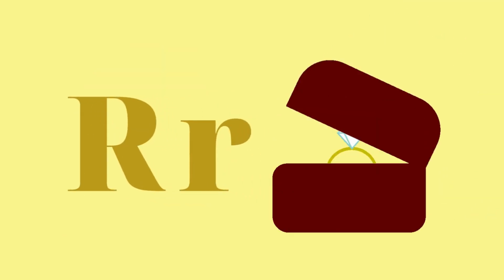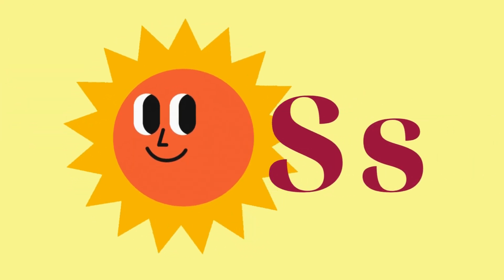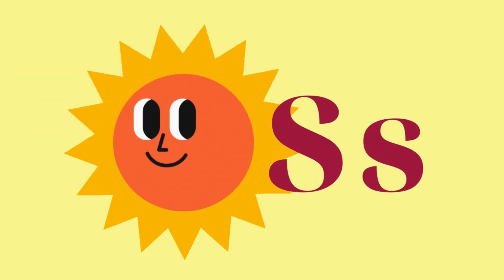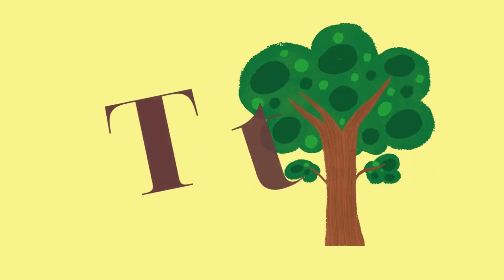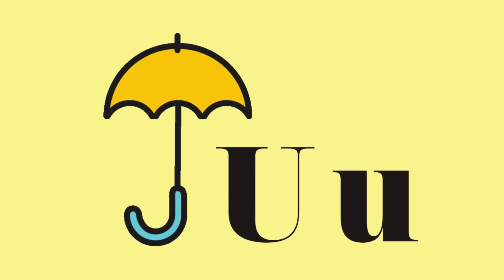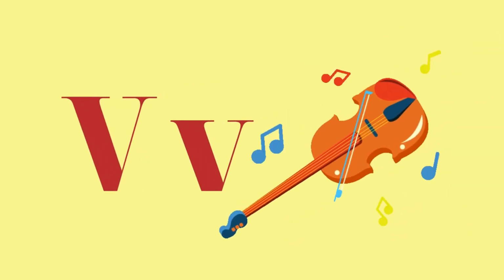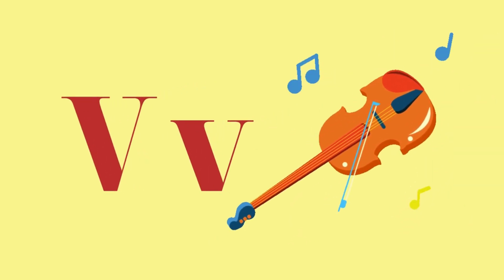ABC Song for Kids | Learn Alphabet Song A to Z | ABCD Nursery Rhymes for Toddlers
Welcome to Bright Kids Learning! 🌟
In this fun and colorful ABC learning video for toddlers and preschoolers, kids will enjoy singing along to the ABC Nursery Rhymes while learning the English alphabet step by step. 🎶

Perfect for toddlers (ages 2–4) and preschool children, this video makes learning ABC letters, phonics sounds, and alphabet recognition exciting and easy.

👉 Our ABC phonics songs for preschool learning help children:

Recognize and pronounce alphabet letters (A to Z)

Learn phonics and letter sounds 🔤

Practice early reading skills 📖

Build strong vocabulary for kindergarten

This ABC Song for Kids is designed for children in the USA, UK, and Canada and can also include counting 1–20, phonics practice, and fun alphabet read-aloud activities.

✨ Parents and teachers can use this alphabet learning video for preschool lessons, home learning, and early childhood education.

Sing, learn, and grow with us as your child discovers the joy of English alphabet learning! 🧒👧